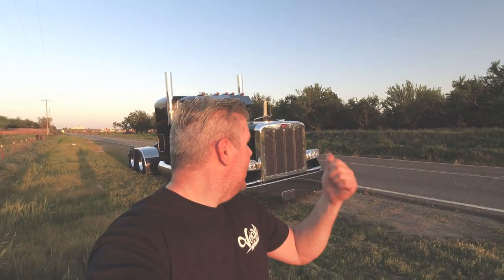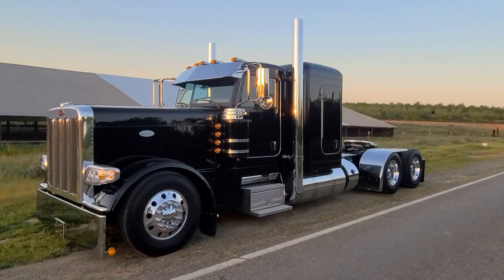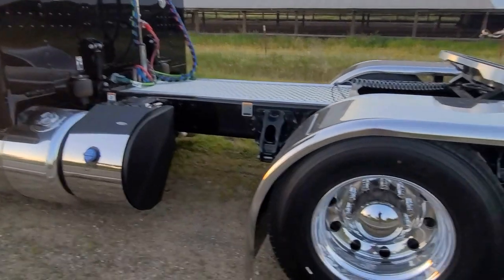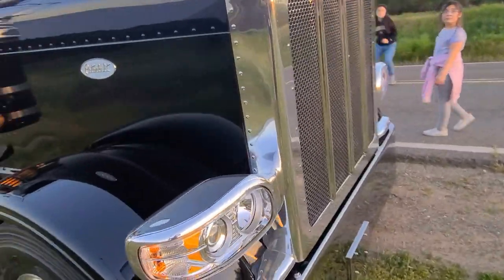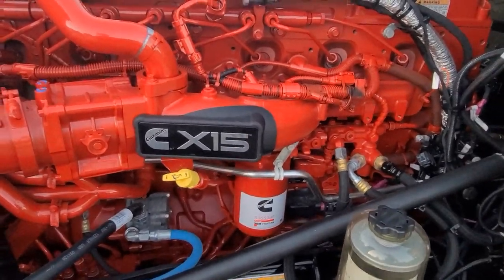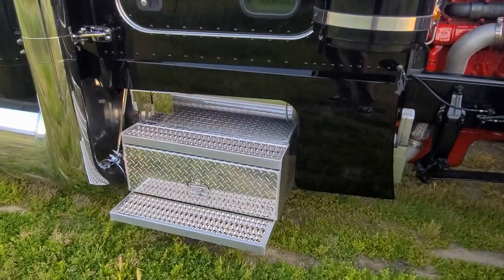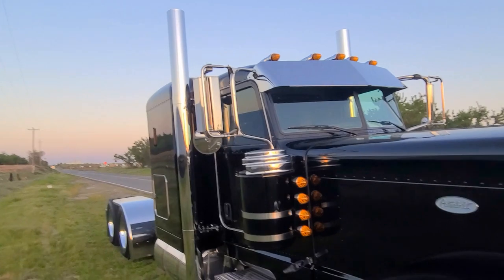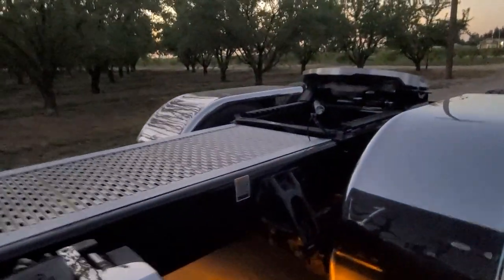2022 Peterbilt 389 Truck Tour - 58" Flat Top Sleeper - Long Hood - Cummins X15 - Owner Operator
A 360 degree tour of this 2022 Peterbilt 389 Extended hood with a 58" flat top sleeper. Cummins X15 with 565 hprsepower and 2050 torque. 14" drop visor, 18" blind mount bumper, tons of custom touches.